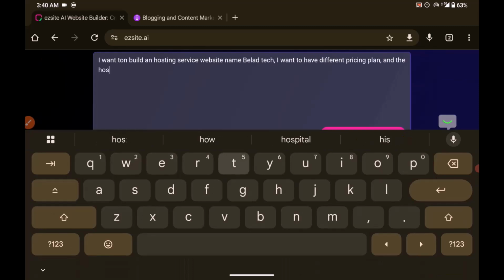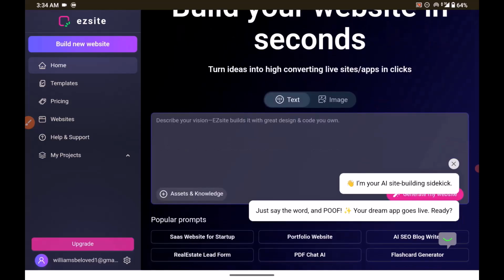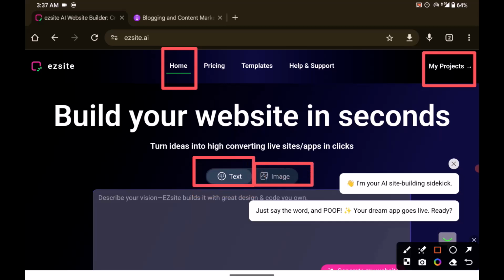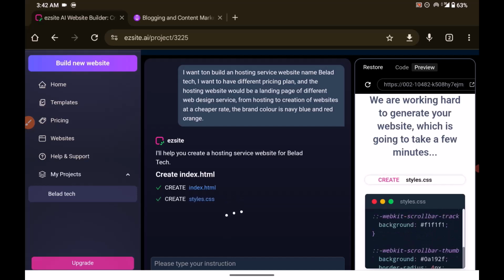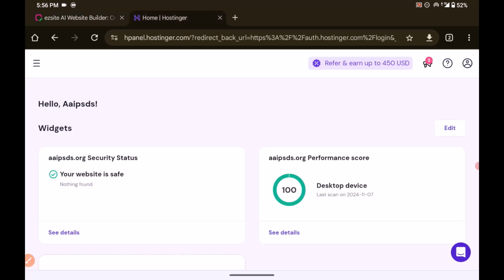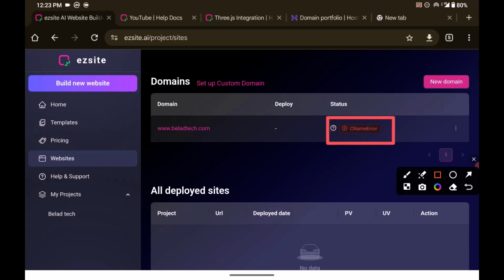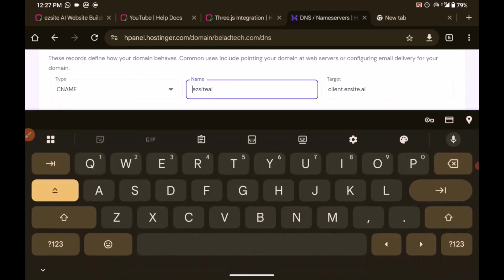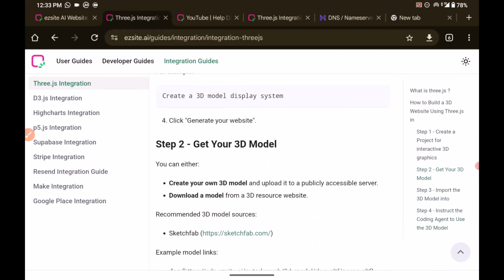How to Create Web Development Projects with Generative AI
In this video, you'll learn how to build stunning web development projects using Generative AI—no coding experience required!

We’ll walk you through how to use EZsite.ai, a powerful AI web builder, to create professional websites in minutes. Plus, we’ll show you how to connect your custom domain using Hostinger, one of the most affordable hosting providers available.

🔧 Tools Used:

EZsite.ai – AI Website Builder
Hostinger – For buying and connecting your domain name

✅ What You’ll Learn:

How to generate a complete website using EZsite.ai
Customizing your AI-generated website
Buying a domain on Hostinger
Connecting your domain to your AI website
Tips for launching your web development projects fast

✅ Timestamps

00:05 - Learn to create web development projects using Easy Site AI.
02:11 - Explore the dashboard for building websites with generative AI tools.
04:16 - Generate web development projects using various templates and tools.
06:22 - Create a website project using a test base prompt and AI tools.
08:58 - Using AI to generate a complete hosting service website.
11:06 - Creating websites using easy site AI is straightforward and feature-rich.
13:21 - Setting up custom domains for web development projects.
15:29 - Guide to editing DNS zone and adding CNAME records.
17:42 - Explore documentation for effective web development with Generative AI tools.
19:29 - Explore various resources for effective web development with generative AI.

🎯 Perfect for:

Freelancers and entrepreneurs
Anyone looking to build a website fast with AI